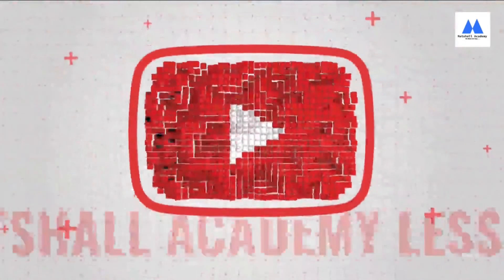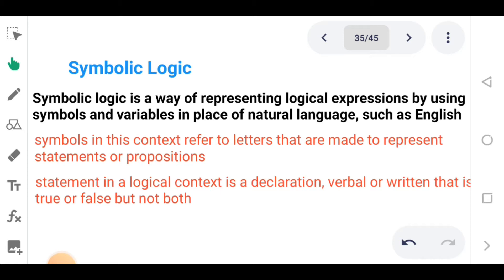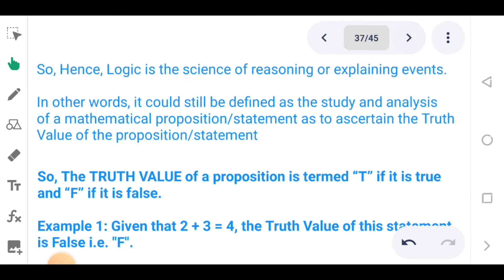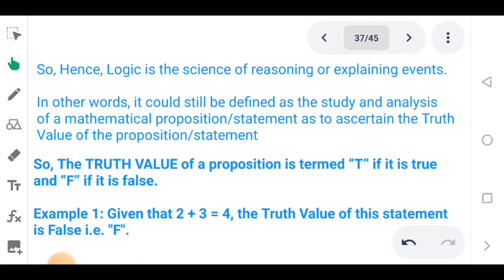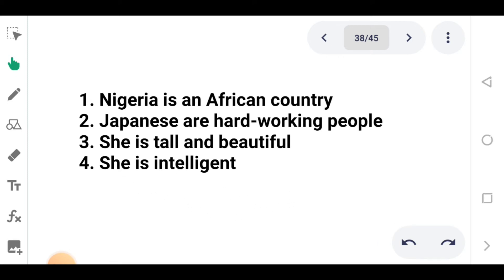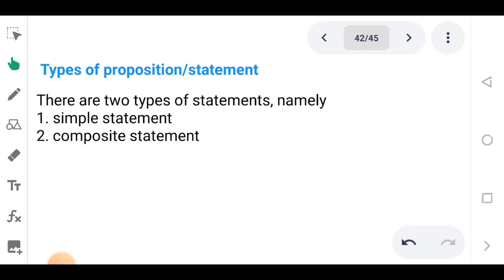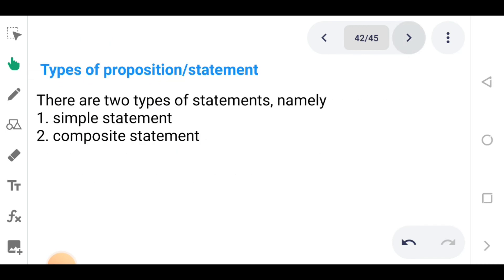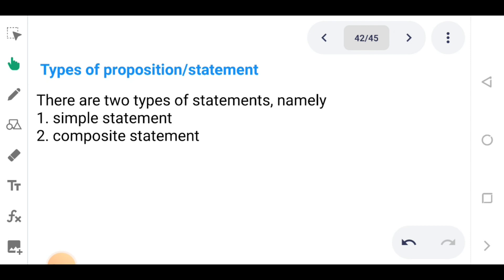mth105 lecture video introduction (NOUN)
introduction to mth105  lecture video noun